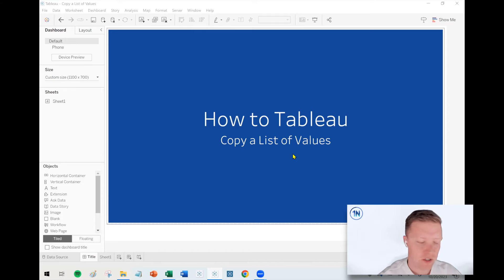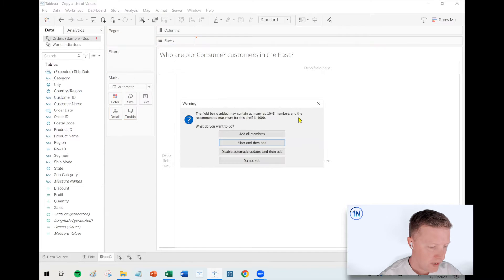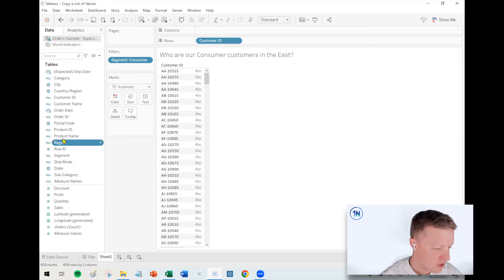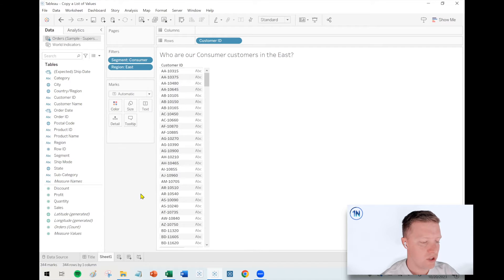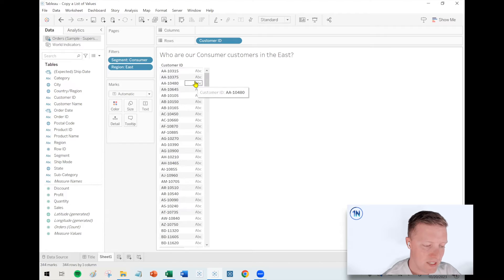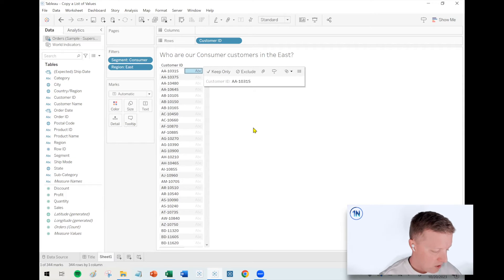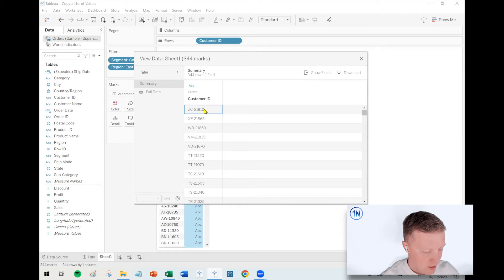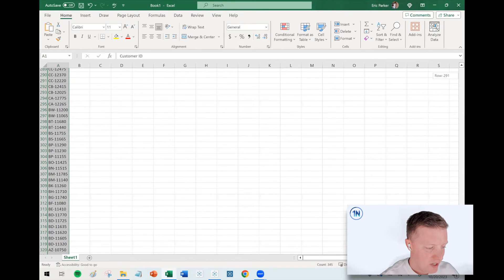Copy and Paste a List from Tableau to Excel (Quick Tip)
Do you have a list of values in Tableau that you want to copy and paste to Excel? This is handy when you need to validate your data represents the values you think it should. It can even be helpful when trying to compare two separate lists from within Tableau!

Check out this video to learn a quick method for copying and pasting a list of values from Tableau to Excel!